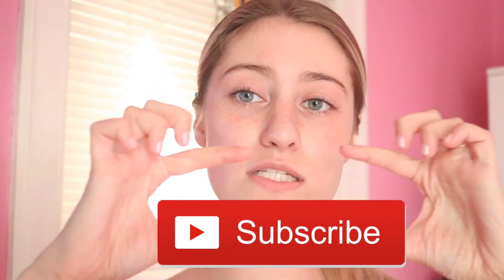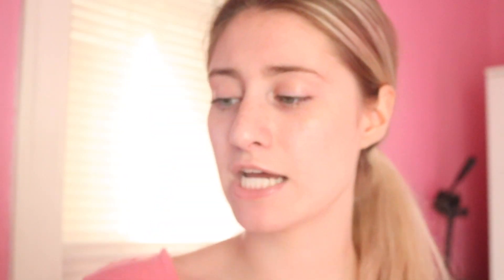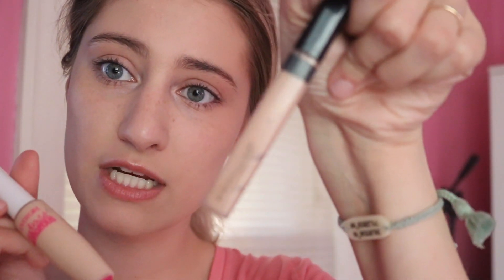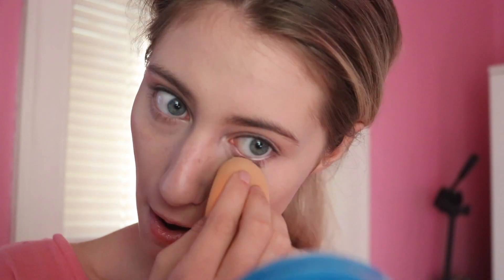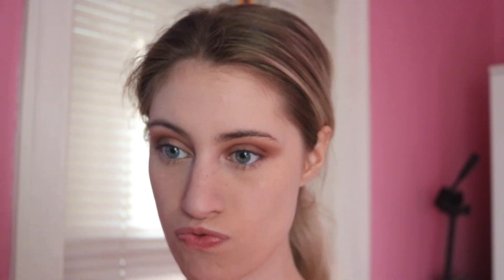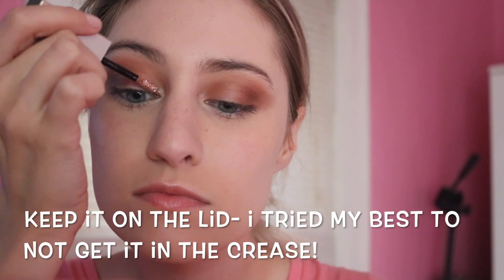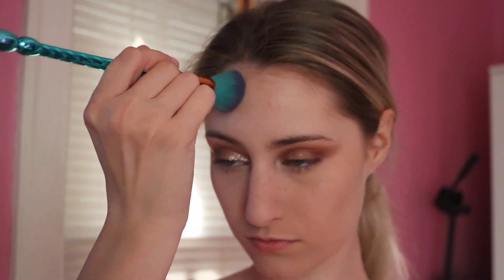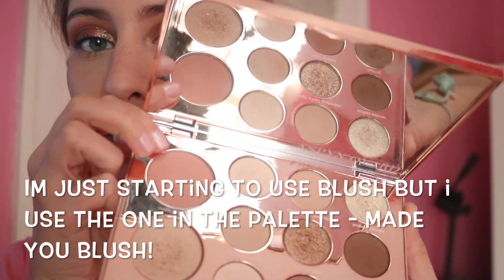A Very Late Christmas Eve Makeup Video| Amanda Platte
Hey you guys so in todays video im getting ready for a christmas dinner and party. XO- Amanda